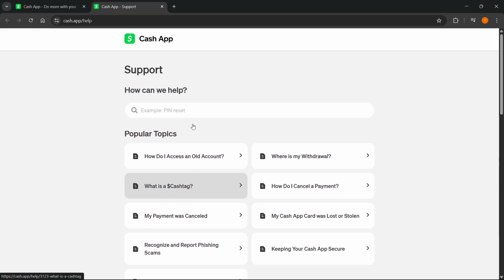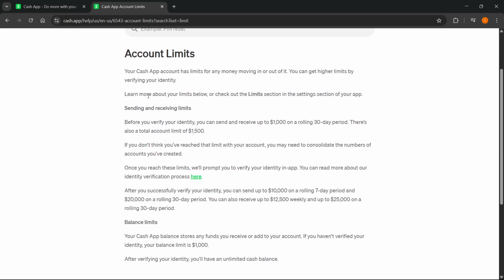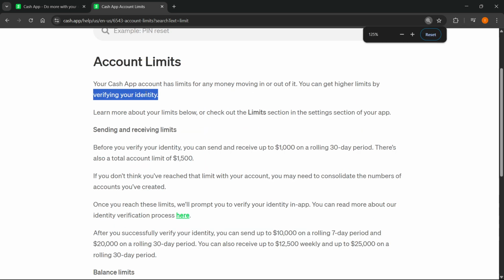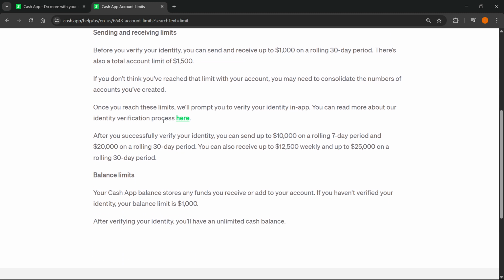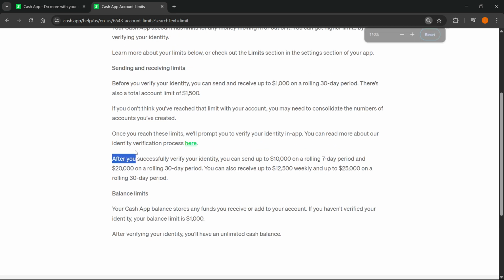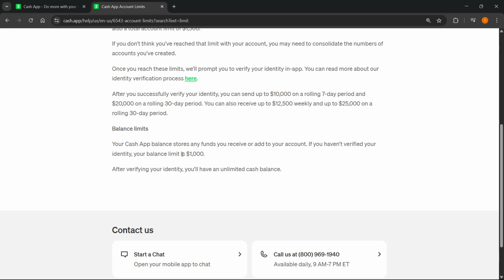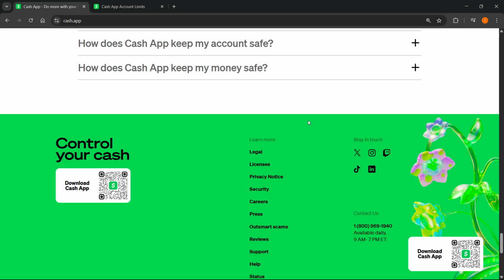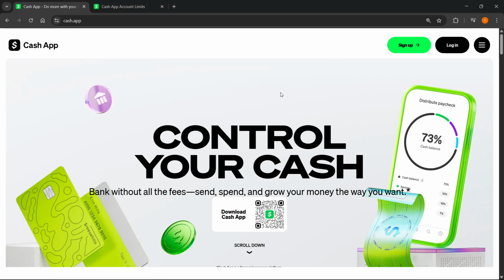How To INCREASE Cash App Bitcoin Limit (ONLY WAY) 2026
In this video, I'll show you how to increase your Cash App Bitcoin limit. This is a full guide on the only way to raise your Bitcoin sending and withdrawal limits in 2026.

If you've been trying to send or withdraw more Bitcoin through Cash App, this is the video you need to see!